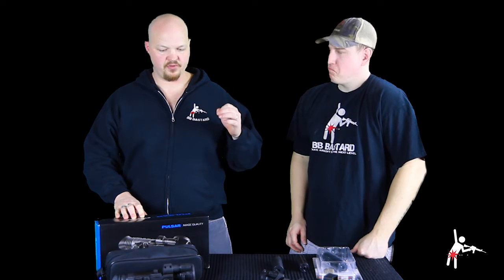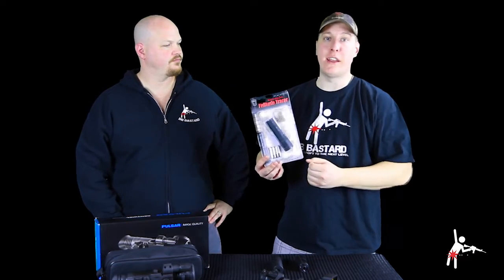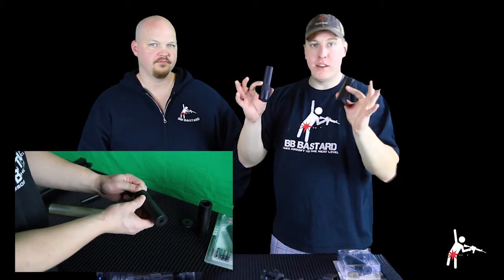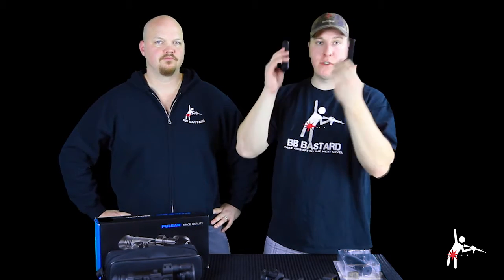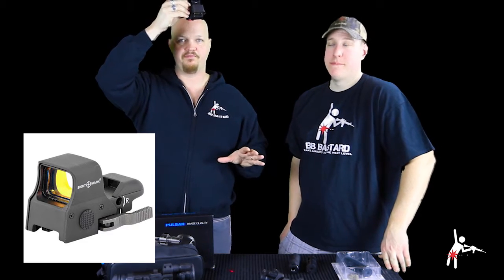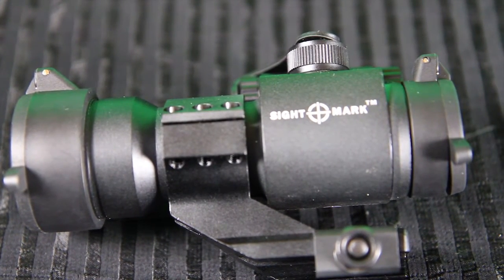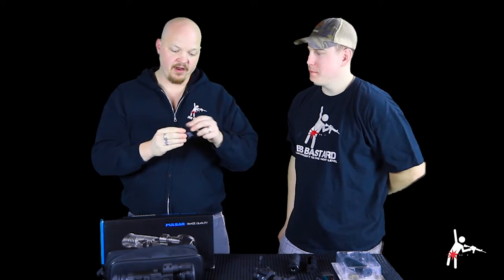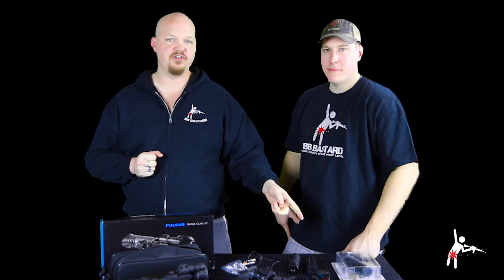Bastard TV - Episode 1 - Optics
In our first show (please forgive the bad green screen, we are still working out the bugs) we cover some of the new items we are introducing at TAC12